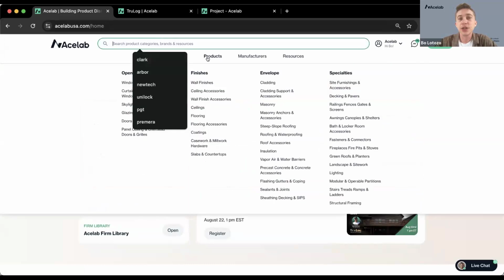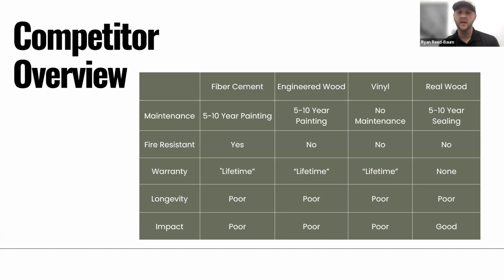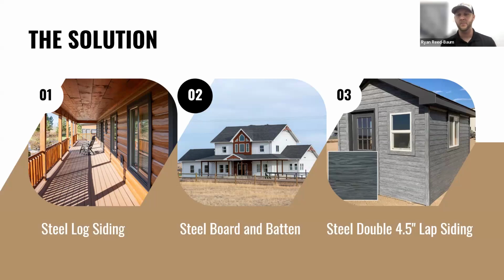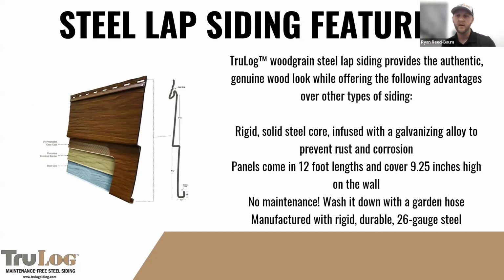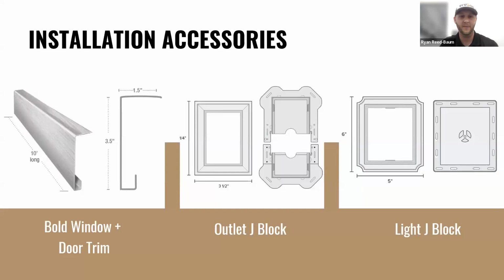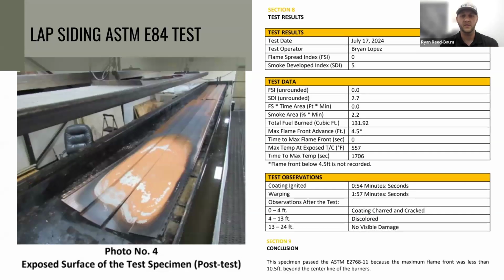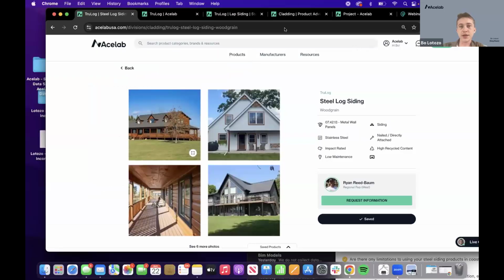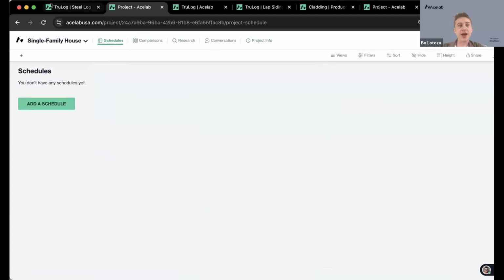Advanced Steel Siding Solutions: Achieving Aesthetics without Compromising Durability [Webinar]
Discover how advanced steel siding solutions offer the perfect blend of aesthetics and durability for modern buildings. In this webinar, we'll explore the latest innovations in steel siding that not only enhance the visual appeal of structures but also provide superior protection against the elements. Learn about different design options, installation techniques, and the long-term benefits of choosing steel siding for your next project.

// Key Takeaways:

- Understand the advantages of steel siding in terms of durability and weather resistance.
- Explore various aesthetic options available with modern steel siding.
- Learn about installation methods that ensure long-lasting performance.
- Discuss the environmental benefits and sustainability aspects of using steel siding.

Don't miss out on this valuable opportunity! Watch the recording now and unlock the potential of Tru Log for your next project.